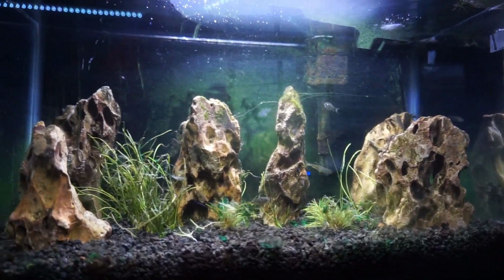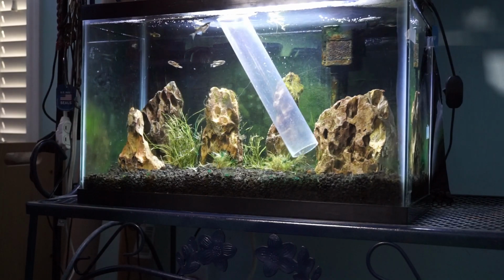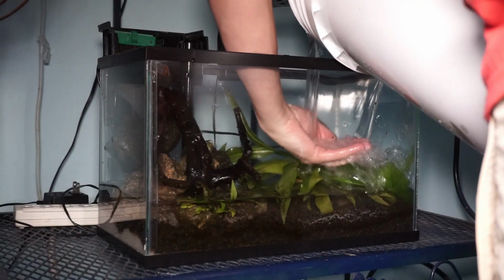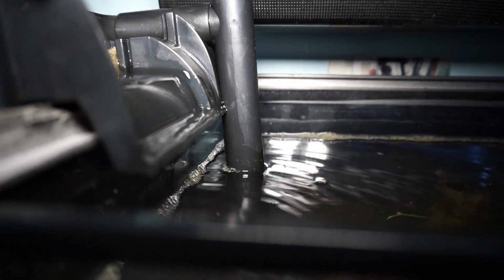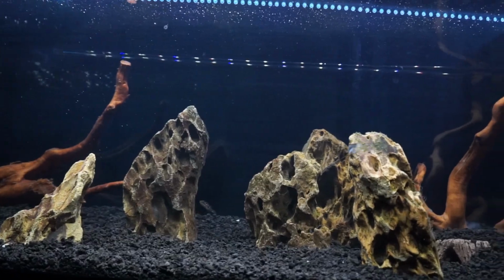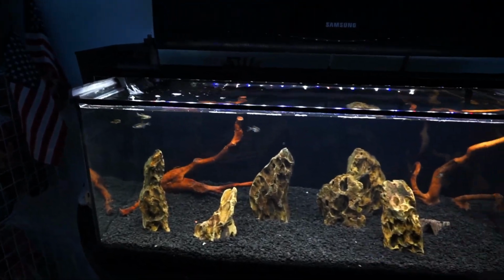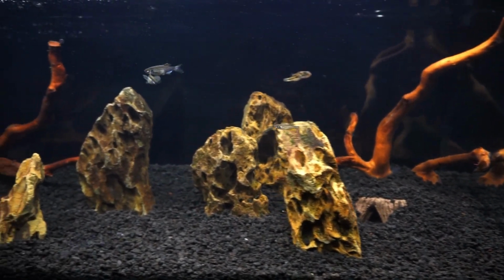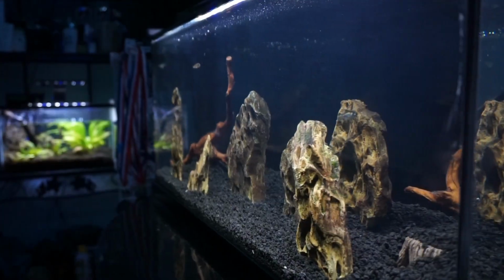My NEW 20G LONG PEA PUFFER TANK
So I've had this 20 gallon long terrarium for a while now and haven't done much with it, so I decided to clean it out and transfer everything from my 10 gallon pea puffer tank into it.

1. Rollin' On - Damma Beatz
2. Into The Blue - Luwaks